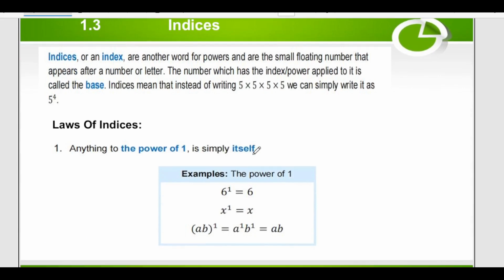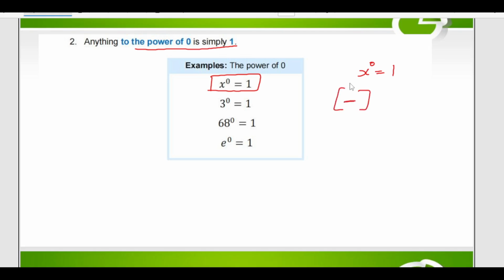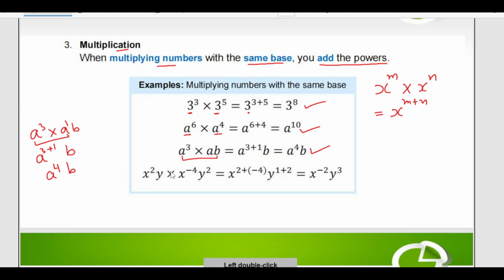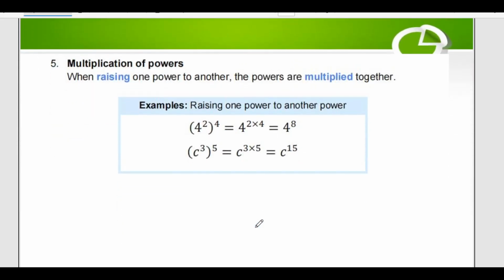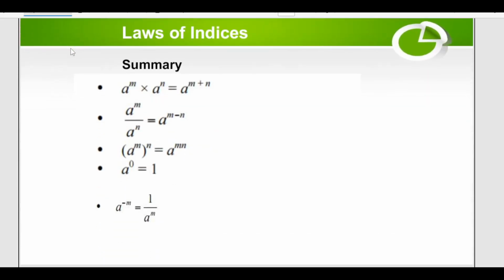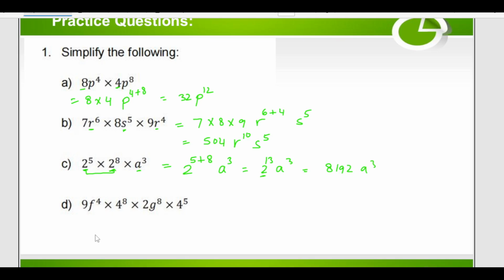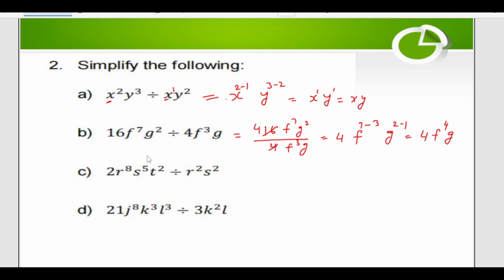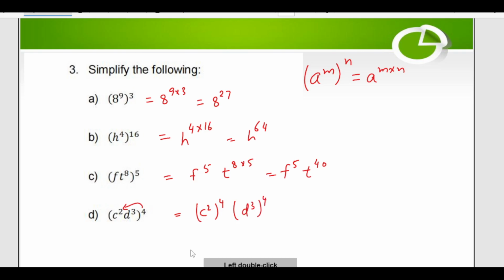Lesson 1.3 /Chapter 1 /"Indices Made Easy "| Checkpoint Maths Lesson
Unlock the power of INDICES (powers/exponents) in this clear and easy-to-understand lesson for Lower Secondary Checkpoint Maths!

In this video, you will learn:
• What indices are
• How to simplify expressions with powers
• The laws of indices (multiplying, dividing, zero index, negative index)
• Practice questions to strengthen understanding

This lesson is perfect for Checkpoint, IGCSE foundation, and anyone wanting to build strong algebra skills.
📘 Topics Covered:
✓ Meaning of indices
✓ Index notation
✓ Product law
✓ Quotient law
✓ Zero index
✓ Negative powers
✓ Expanding and simplifying expressions
If you’re preparing for exams or improving your maths foundation, this video is for you!